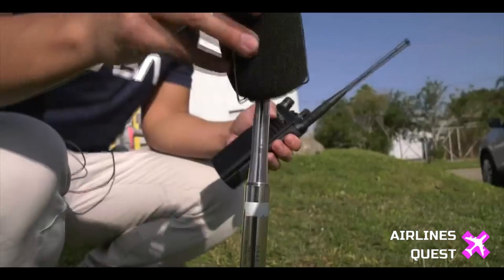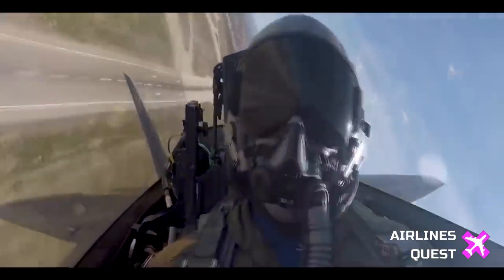NASA Unveils Quiet Supersonic Aircraft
In today's video, we're unraveling the revolutionary story of NASA's X-59 Quiet Supersonic Aircraft. Join us as we explore the groundbreaking design, cutting-edge technology, and the impactful mission behind this experimental aircraft. Unveiled at Lockheed Martin Skunk Works, the X-59 aims to pave the way for the future of quiet supersonic travel, potentially reshaping regulations and opening new possibilities for commercial aviation. If you're curious about the future of supersonic flight and its impact on environmental sustainability, this video is a must-watch!

- NASA Youtube Channel
- Lockheed Martin Youtube Channel